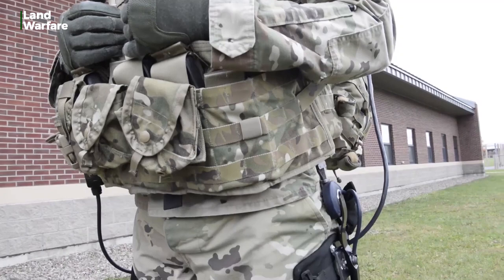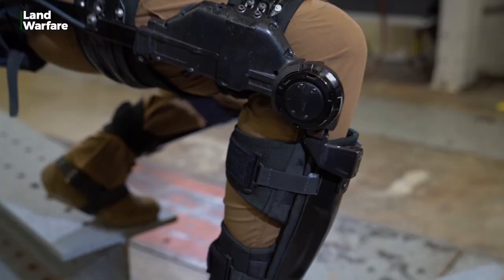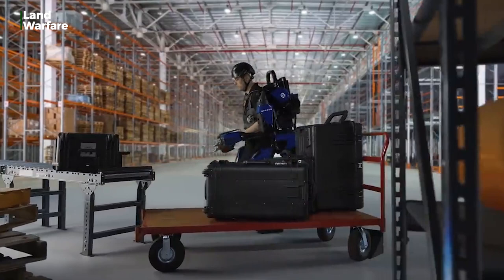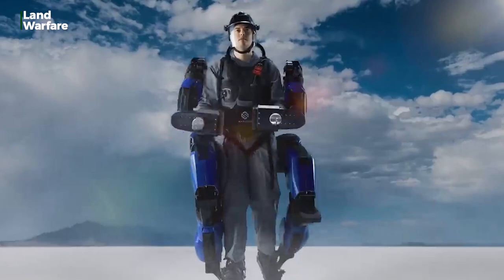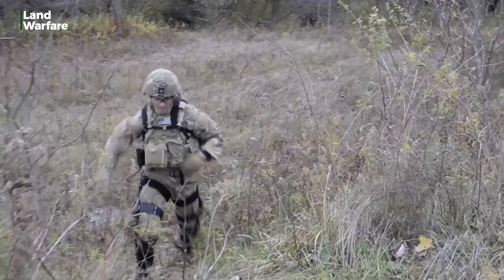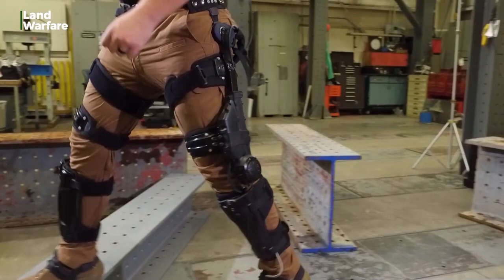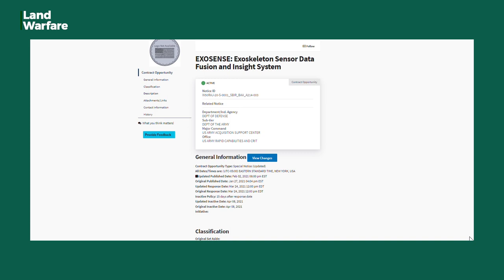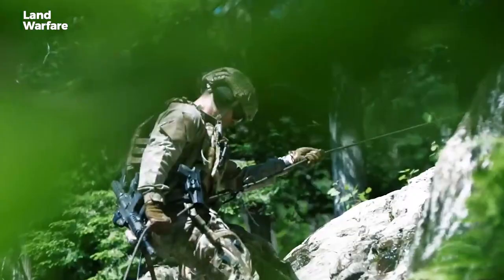Easing the burden: futuristic soldier suits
Exoskeletons have been a viable technology since the 1960s, but armed forces are now striving to adapt these solutions to enhance the performance and endurance of their soldiers.

While USSOCOM’s TALOS project was abandoned after four years of development, follow-on efforts in the US and the Singapore Army’s current work could finally result in deployable exoskeleton technologies. In this video, we give an overview of these efforts and look at how far the two countries have come in pursuit of the best wearable robot.